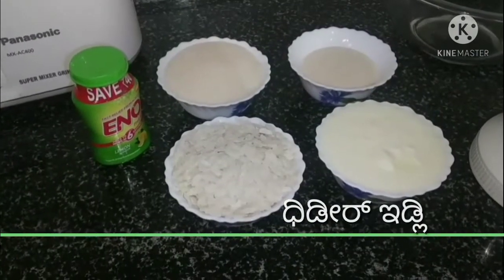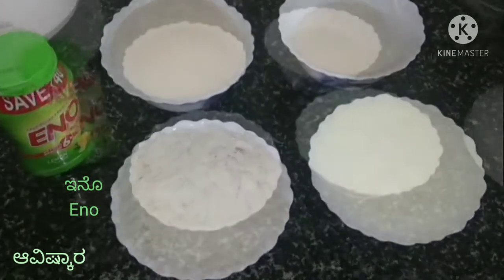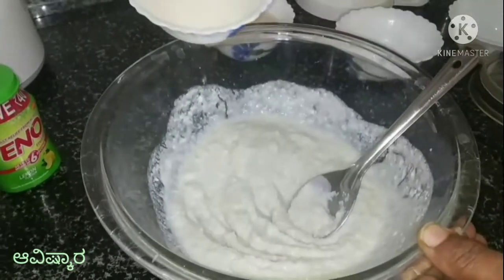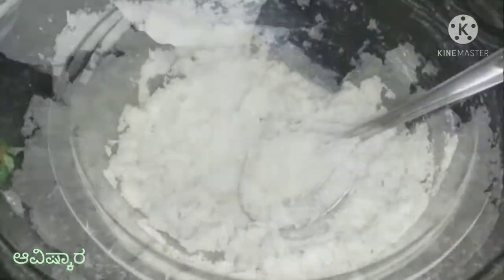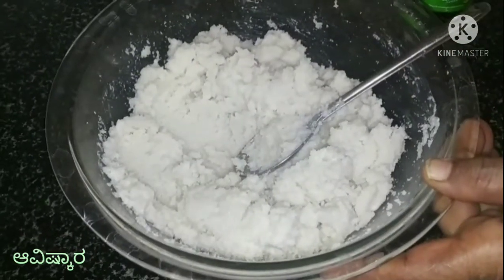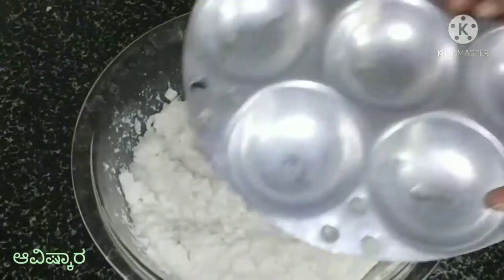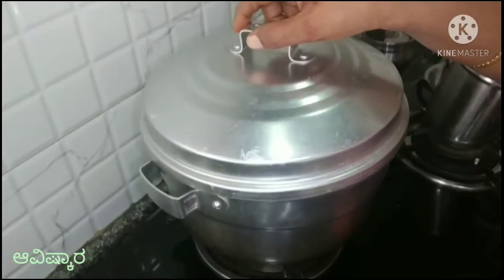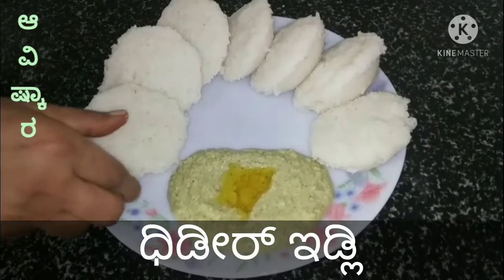ಧಿಡೀರ್ ಇಡ್ಲಿ | ಮೃದು ಹಾಗೂ ರುಚಿಕರ | Instant Idli | Kannada Recipes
ಬೇಕಾದ ಪದಾರ್ಥಗಳು:
ಅವಲಕ್ಕಿ, ಇಡ್ಲಿ ರವೆ, ಮೊಸರು, ಗುಲಾಬಿ ಉಪ್ಪು, ಇನೊ
Ingredients:
Flattened Rice, Idli Rava, Curds, Pink Salt, Eno